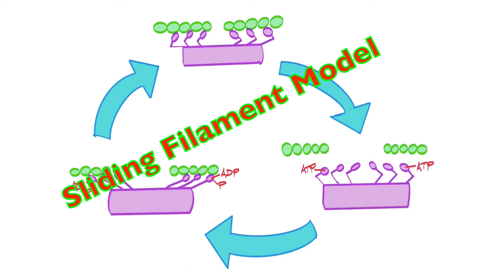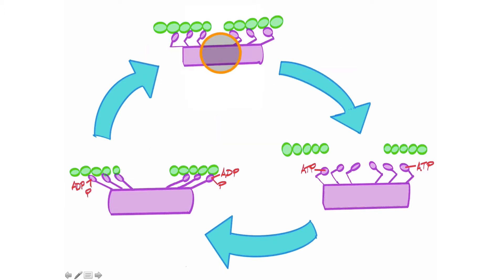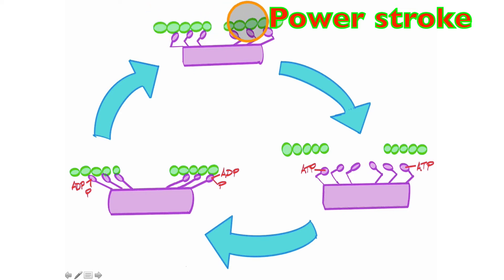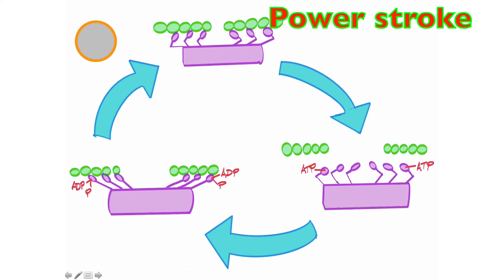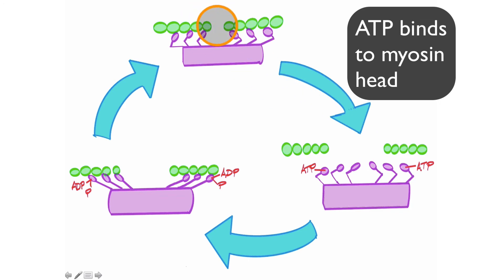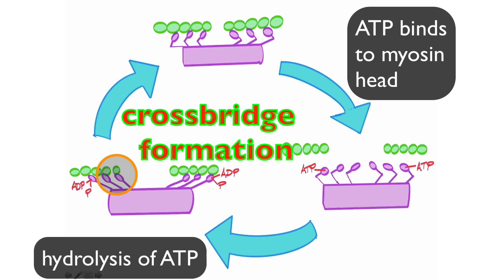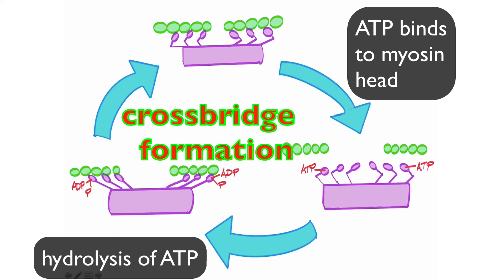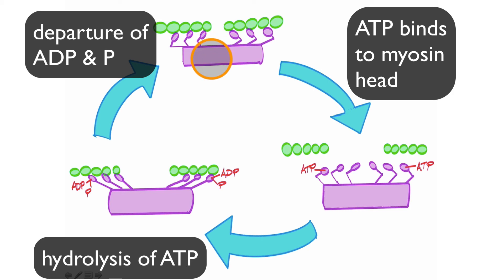Sliding Filament Model